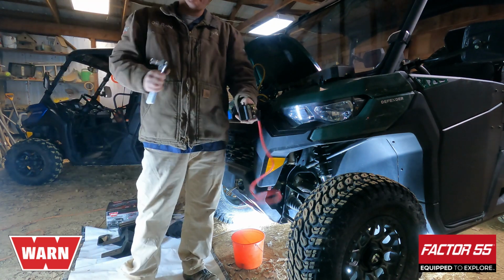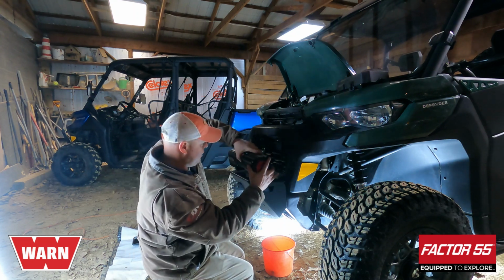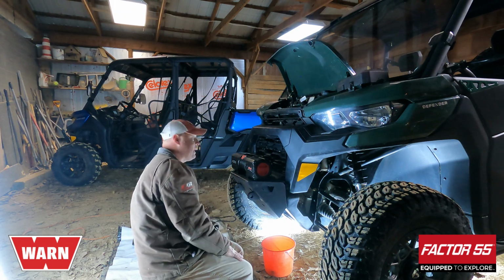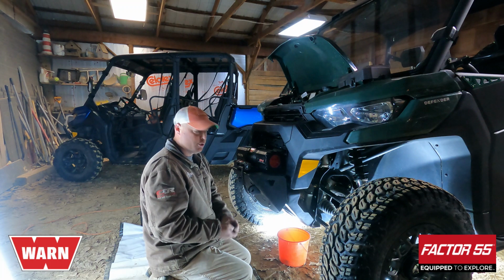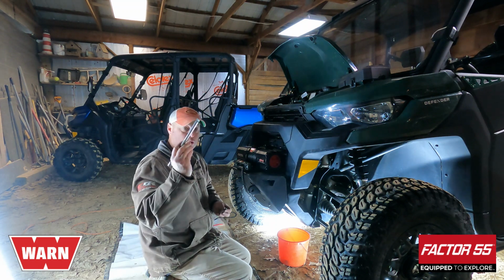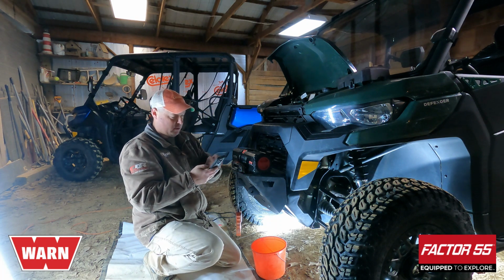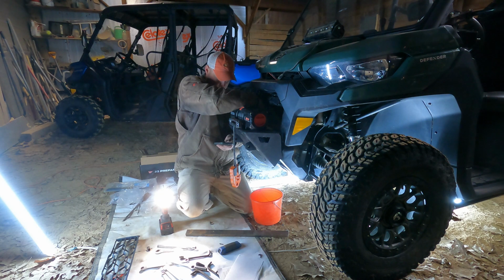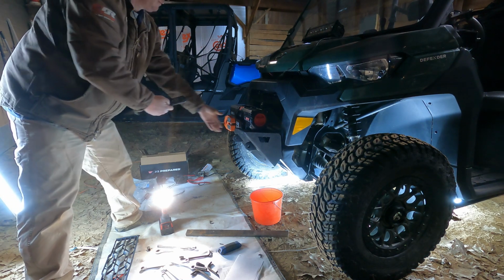Warn Axon winch and bumper install on Can Am Defender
Off Road Consulting videos are dedicated to improving driving skill, demonstrating trail repair and recovery techniques, and exploring trails at AOAA and Rausch Creek Offroad Park.

Off Road Consulting provides many services to the new Jeep owner, new Toyota owner or any new off road vehicle owner as well as the intermediate or experienced off roader.

Off Road Consulting is based in Pennsylvania and focused on Pennsylvania off road trails primarily at two Pennsylvania off road park locations: AOAA Trails and Rausch Creek Offroad Park.

Anthracite Outdoor Adventure Area is a large park for off road vehicles like the Jeep Wrangler, Jeep Cherokee, Jeep Gladiator, Toyota Tacoma and Toyota 4Runner. There are numerous AOAA Trails at the park perfect for the off road beginner.

Rausch Creek Offroad Park also has a large number of off road trails. Rausch Creek trails may be better suited for full sized vehicles such as the Ford Raptor.

The vast majority of Off Road Consulting videos are shot during trail rides or training classes by Recon Living in collaboration with Off Road Consulting. Off Road Consulting is the perfect off road beginner's guide for Jeep off road beginners. The experience offers many new Jeep owner tips for beginners.

Off Road Consulting provides services including off road instruction from entry level to professional rock crawling, guided rides for all levels, of experience, private instruction and rides or corporate consultation services.